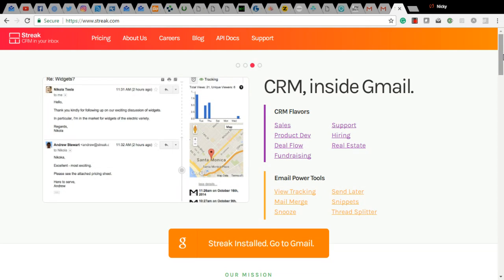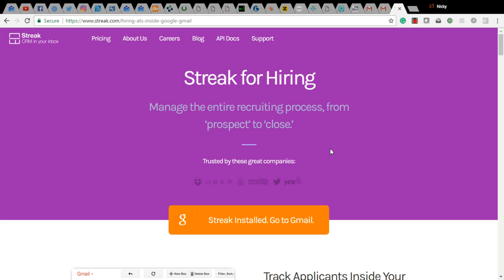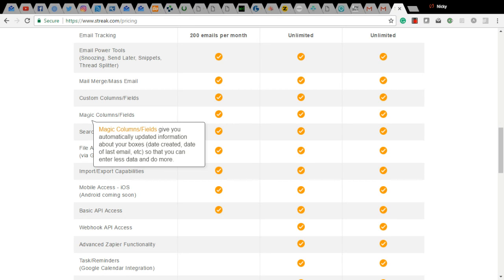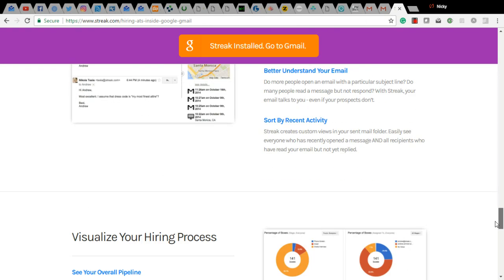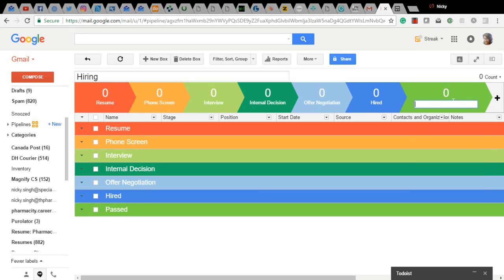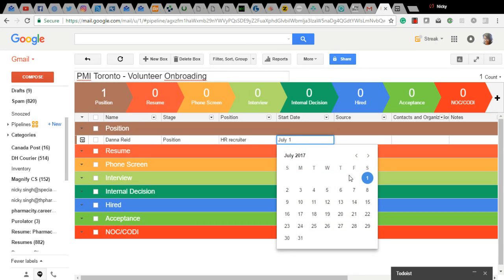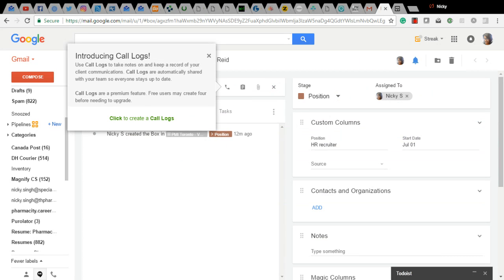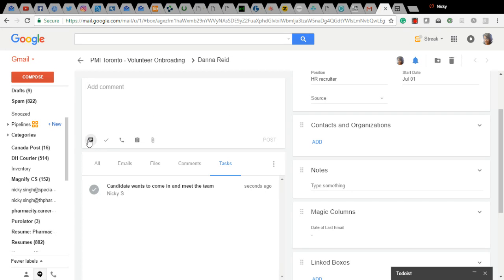Streak Demo - HR